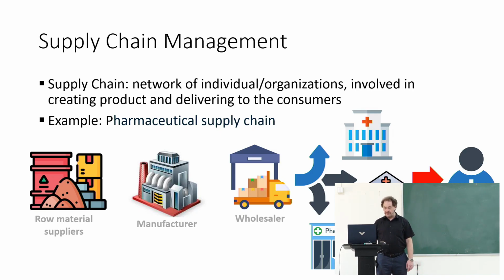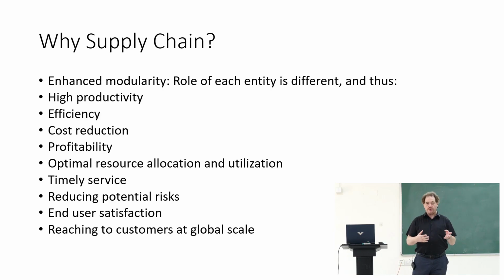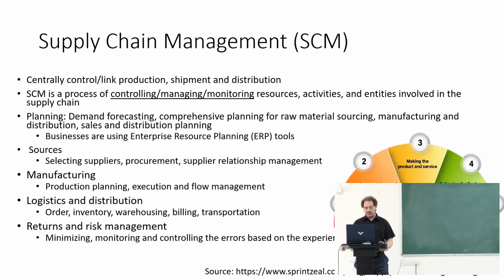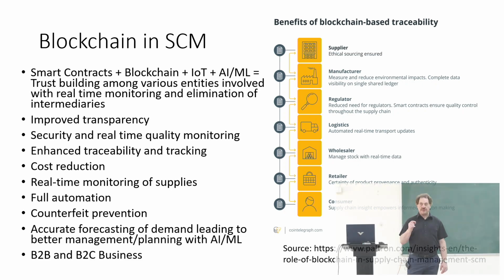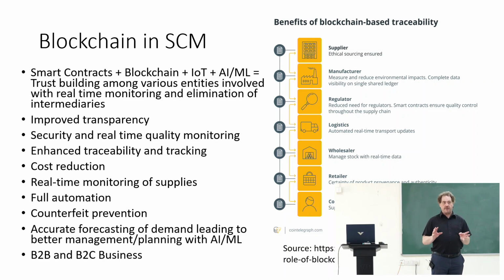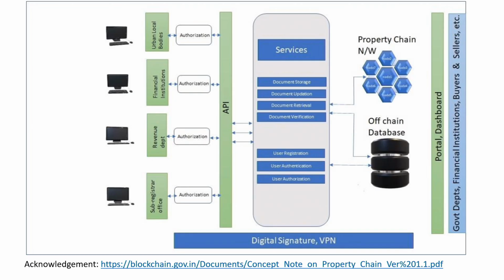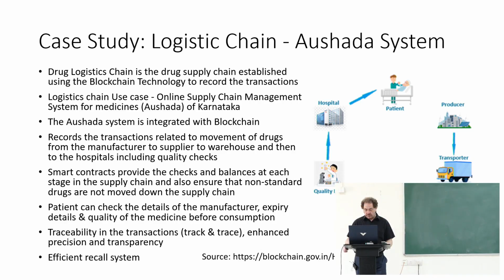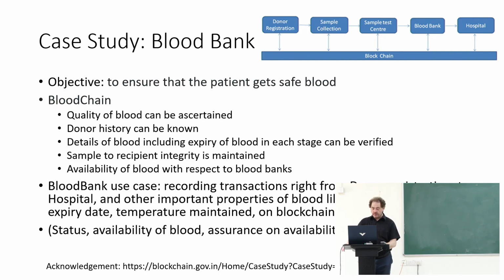L22 Blockchain Applications (Supply Chain Management-Case Studies)